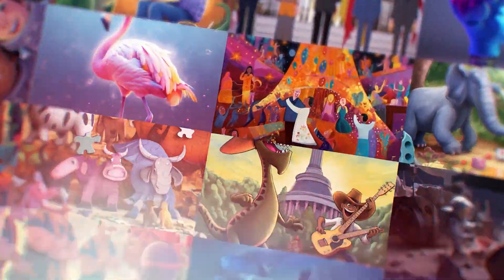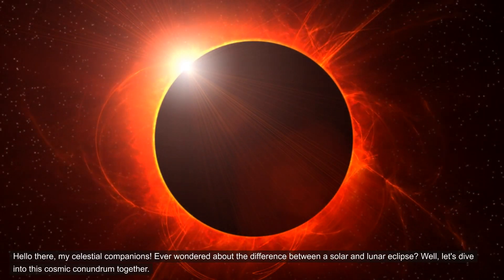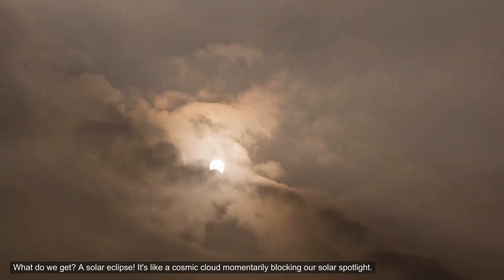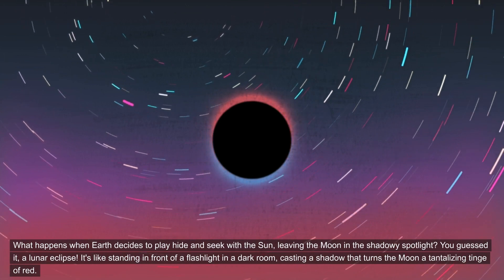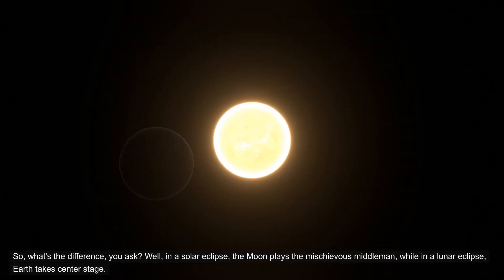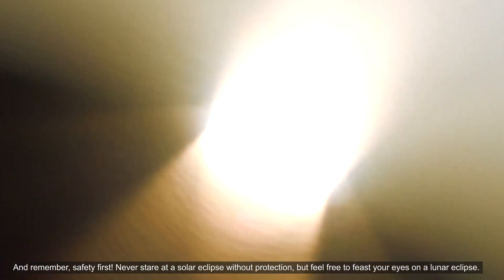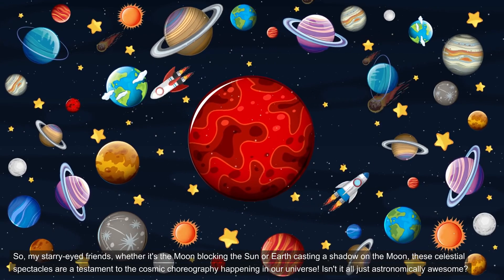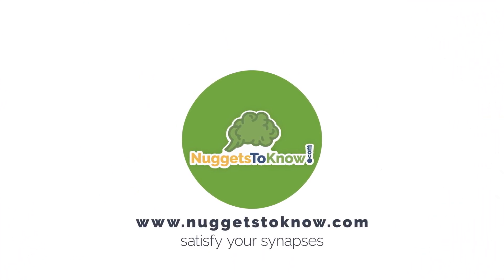Eclipse Showdown: Sun vs. Moon - Who Blocks Who in Space?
Hello there, my celestial companions! Ever wondered about the difference between a solar and lunar eclipse? Well, let's dive into this cosmic conundrum together...

Imagine a game of celestial tag, where the Moon slyly sneaks between the Sun and Earth. What do we get? A solar eclipse! It's like a cosmic cloud momentarily blocking our solar spotlight. The Moon, though smaller than the Sun, manages to steal the show, plunging a tiny part of Earth into daytime darkness. Intriguing, isn't it?...

Now, let's flip the script. What happens when Earth decides to play hide and seek with the Sun, leaving the Moon in the shadowy spotlight? You guessed it, a lunar eclipse! It's like standing in front of a flashlight in a dark room, casting a shadow that turns the Moon a tantalizing tinge of red. And the best part? You can enjoy this lunar light show without any special glasses. Isn't that a relief?...

So, what's the difference, you ask? Well, in a solar eclipse, the Moon plays the mischievous middleman, while in a lunar eclipse, Earth takes center stage. During a solar eclipse, Earth experiences a brief blackout, while in a lunar eclipse, the Moon gets a rosy makeover. And remember, safety first! Never stare at a solar eclipse without protection, but feel free to feast your eyes on a lunar eclipse...

So, my starry-eyed friends, whether it's the Moon blocking the Sun or Earth casting a shadow on the Moon, these celestial spectacles are a testament to the cosmic choreography happening in our universe! Isn't it all just astronomically awesome?,Explains the difference between solar and lunar eclipses, comparing them to celestial games and light shows. Safety tips emphasized.